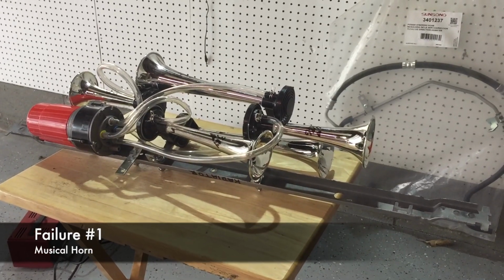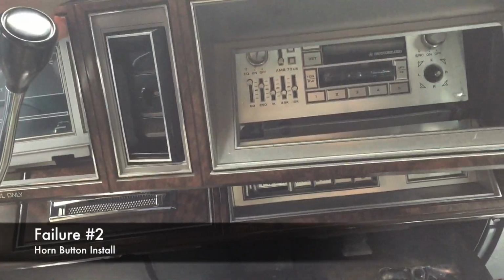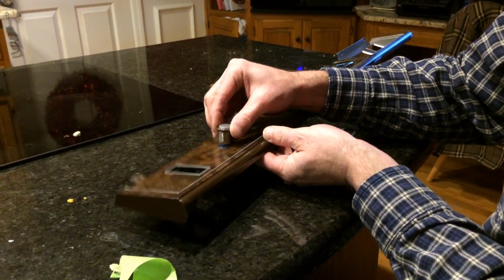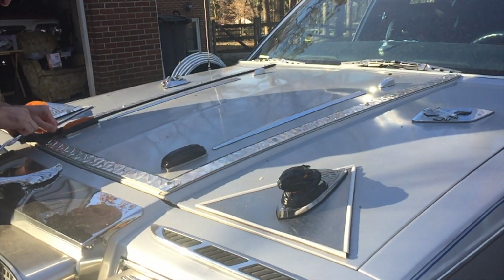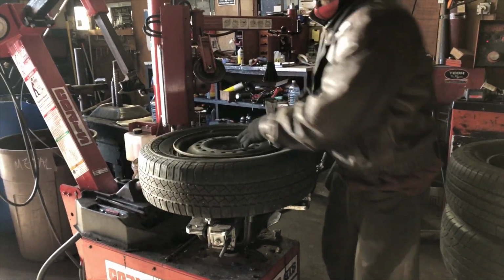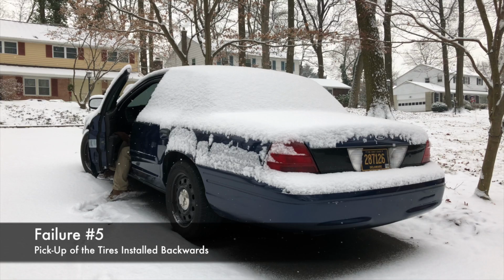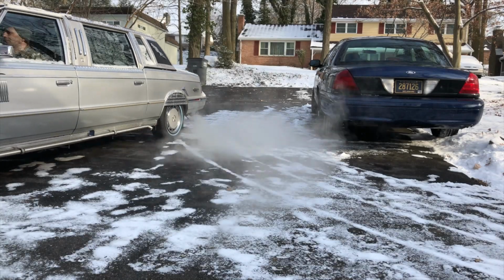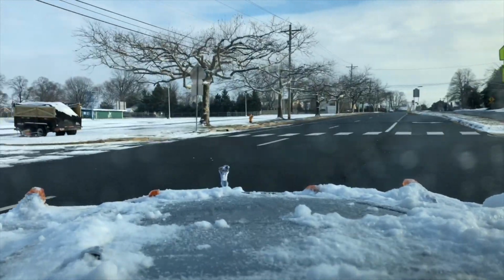A Month of Fails for the Limo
For the month of December, I had a series of projects scheduled for my 1985 Chrysler Executive Limo.  It seemed each and every one of the projects ended in a failure, whether it's the hook-up of the musical horn, the horn button install, running through State inspection, getting new tires mounted and finally culminating in an attempt to snow drift the limo in a school parking lot.